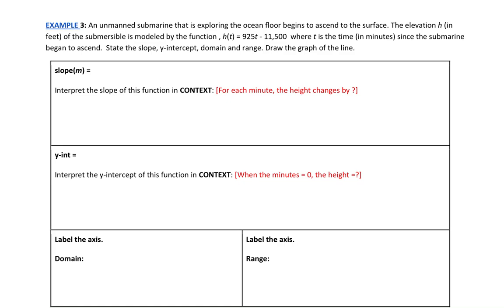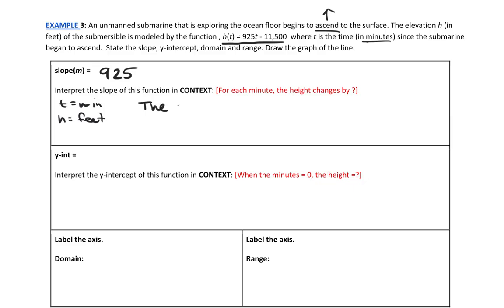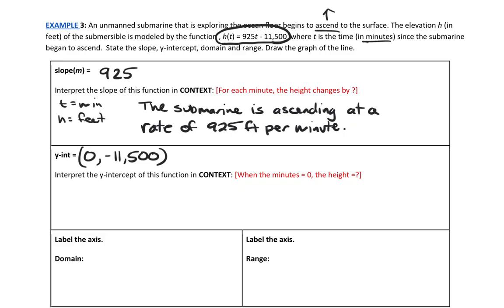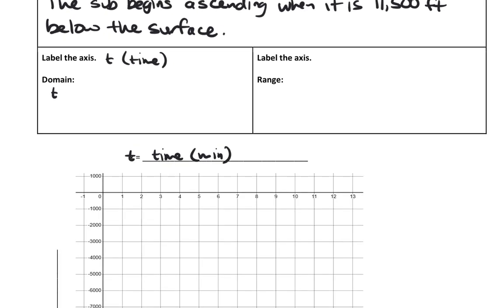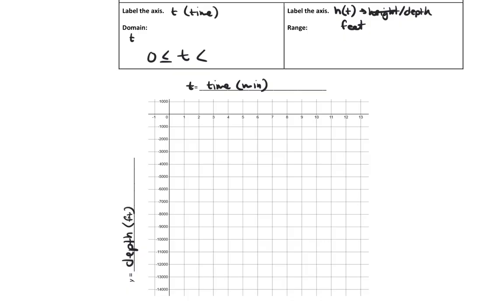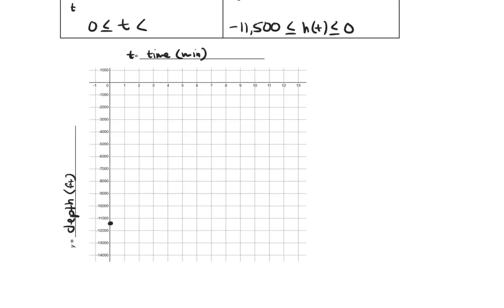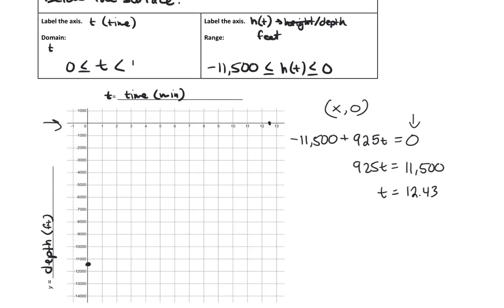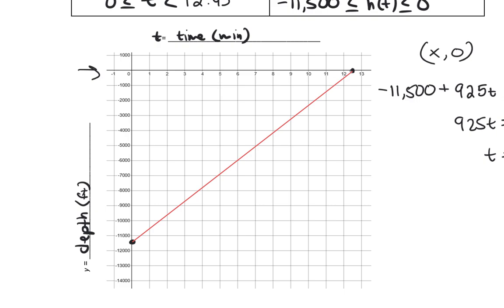A2 1.3A Notes - Part 3 Linear Modeling